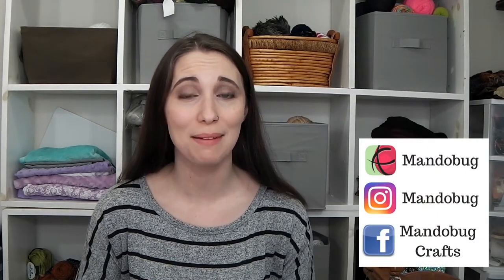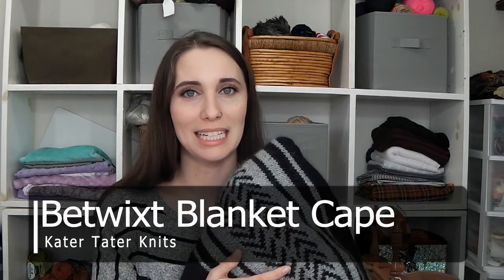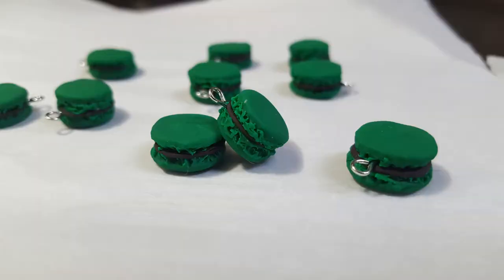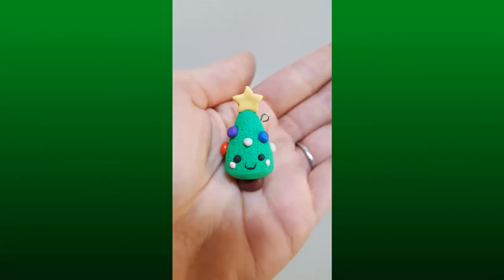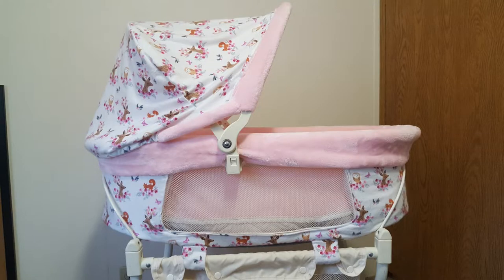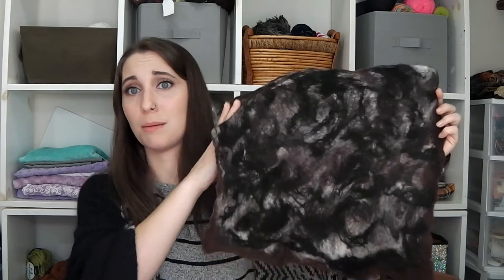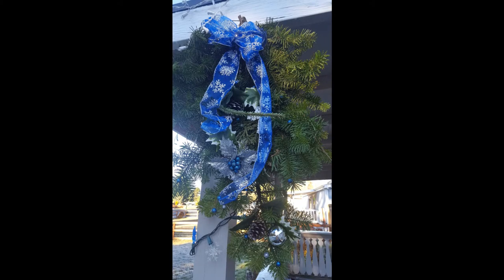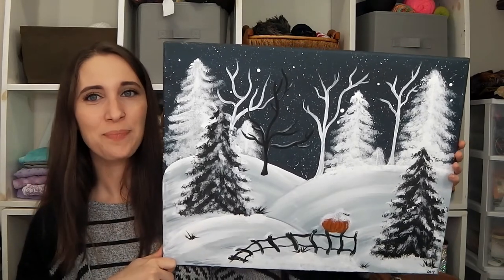Finishing Blankets | Mandobug Crafts Episode 85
0:33 Something I've Learned

2:56 Finished Objects
Bassinet

13:07 Works In Progress

26:44 Let's Chat